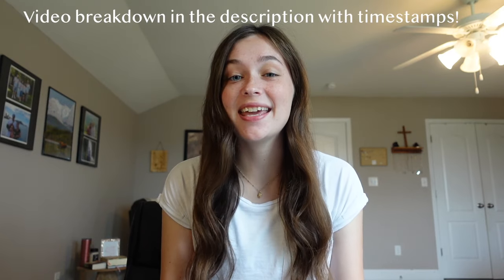HOW I PASSED THE NEXT GEN NCLEX IN 85 QUESTIONS | Uworld, Stats, Mark K, and helpful test day tips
Hey guys! Today's video is how I passed the next generation NCLEX-RN in 85 questions! I primarily used UWorld and Mark K as my study resources. Here are the general timestamps for things I discuss:
1:25 UWorld vs. Archer
2:18 UWorld package
2:48 Studying timeline
10:29 How I organized studying
14:56 Two days before the test
16:30 The day before the test
17:11 Uworld Stats
18:19 NCLEX Day/Exam day tips
24:25 Exam breakdown

SOME OF MY FAVORITE NURSING SCHOOL SUPPLIES:
Littman classic three stethoscope
Bovke Stethoscope case
Collapsible clipboard
Women’s Casio white watch

EVERYTHING COFFEE FAVORITES: (How I survive being a Nursing student)
Nespresso Vertuo Plus Coffee Maker
Double Espresso Nespresso Pods-These are so good!
Nespresso Milk Frother
Also really good milk frother
Skinny syrups-great for coffee flavoring. My fav is caramel
Or Torani syrups
Ice tray mold
Glass cups
Reusable metal straws

MY GEAR:
Sony ZV-1

FAQs:
What is your religion? I am a Christian! My favorite verse is Numbers 6:24
What's your career? I'm a cardiac nurse!
Where did you graduate from? The University of Tennessee Knoxville 🍊
What's your channel about? Nursing and lifestyle

Current Sub Count (for memories): 1, 635